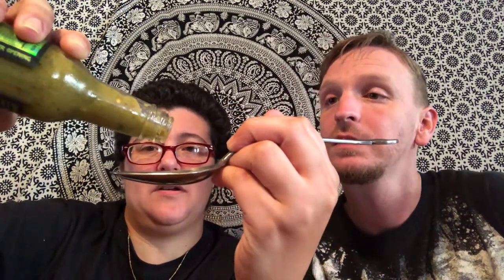We’ve been Zombie Snotted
Our review on HellFire Zombie Snot. Best verde sauce!!!